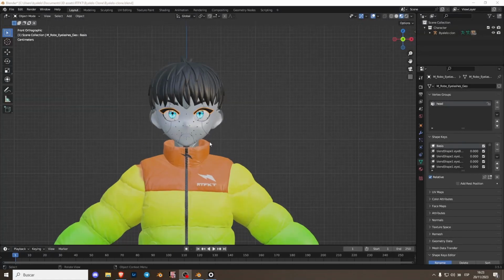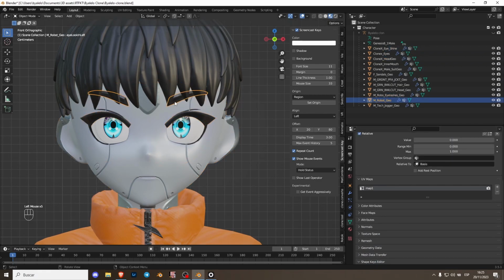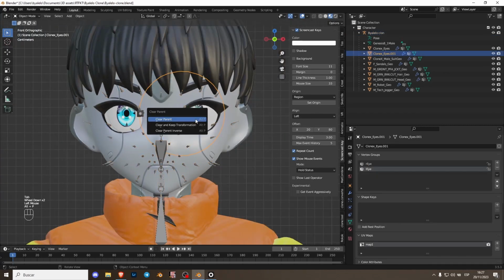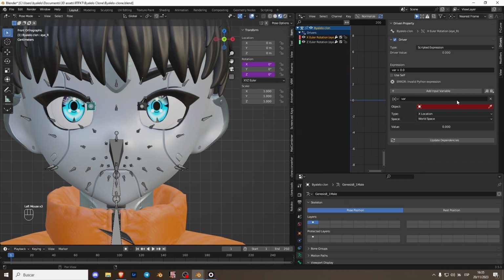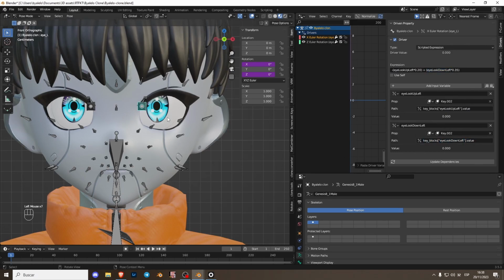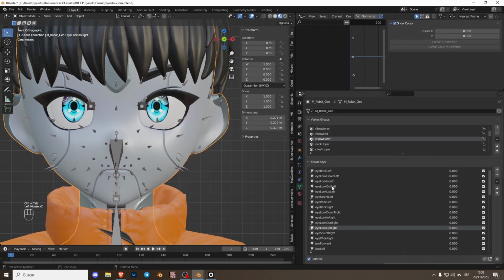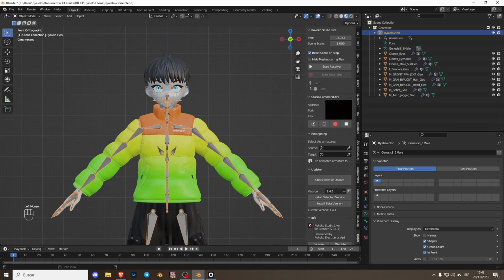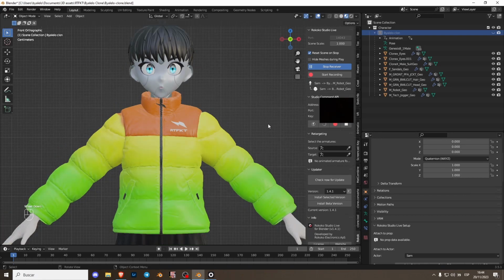Tutorial: How to add your ClonexX avatar in Rokoko with facial expressions !